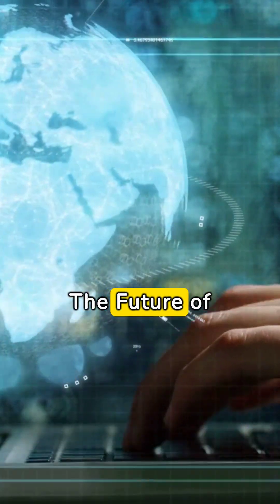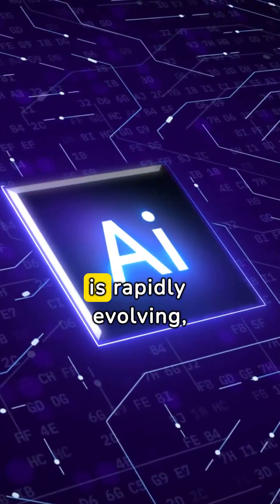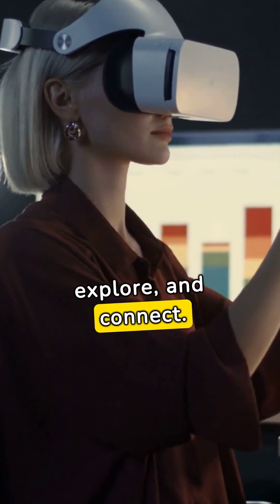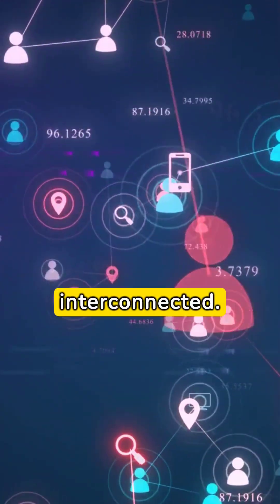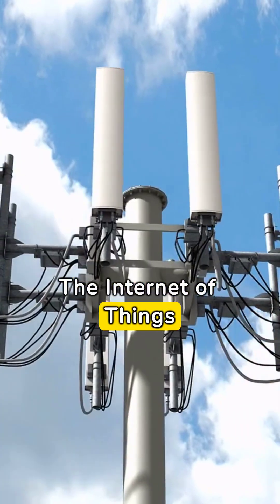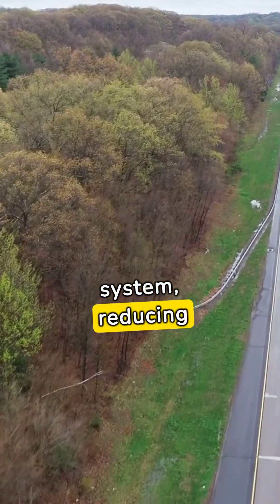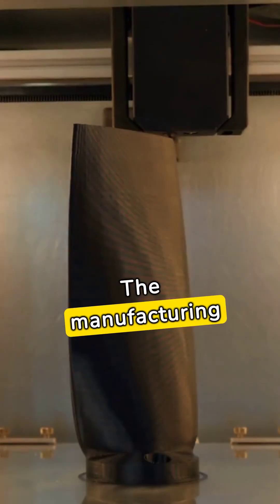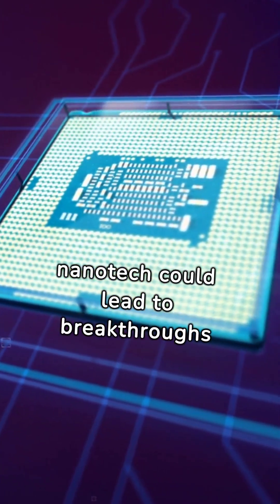Jaw-Dropping Tech Wonders: Exclusive Peek at 2024 Innovations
Get a sneak peek into the future of technology with this video! We'll reveal some of the most exciting tech innovations coming in 2024, including the latest from Apple and the groundbreaking Vision Pro device. Don't miss out on what's to come in the world of tech!